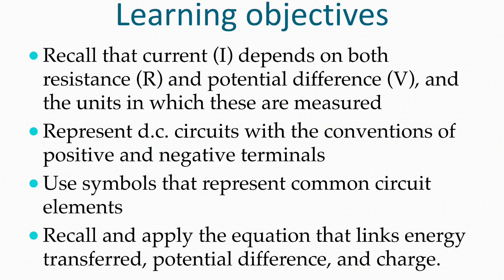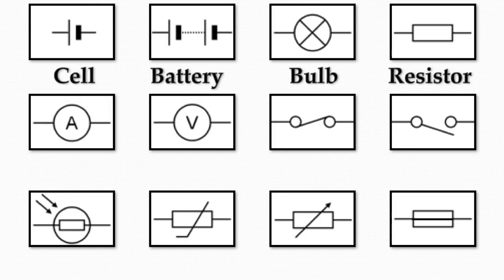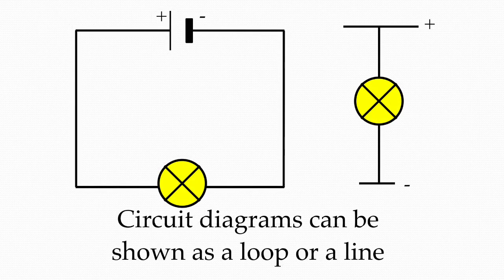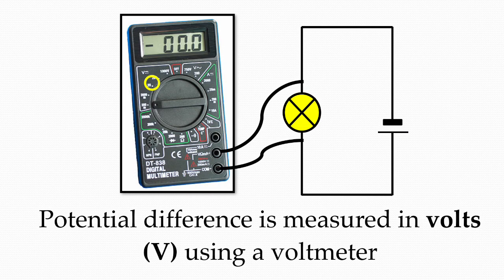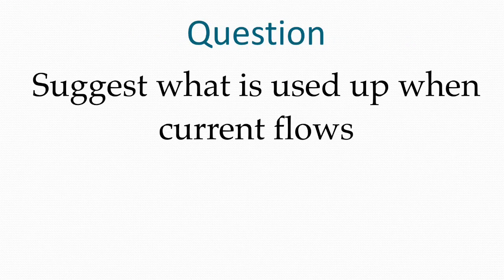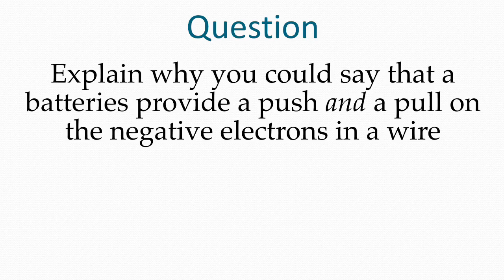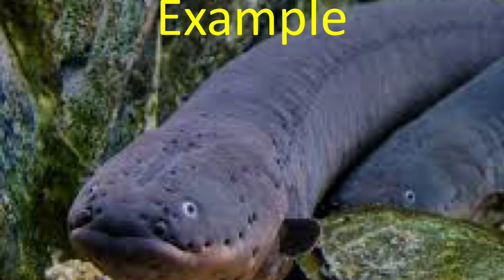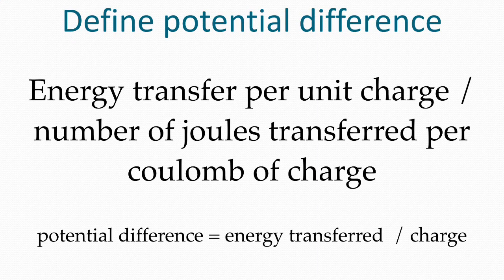P3 2 1 Circuits and potential difference